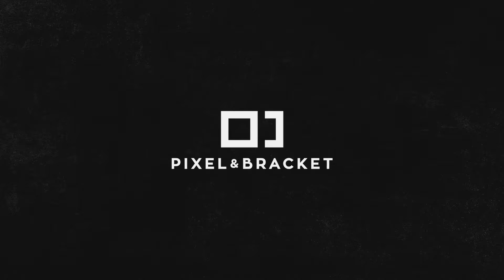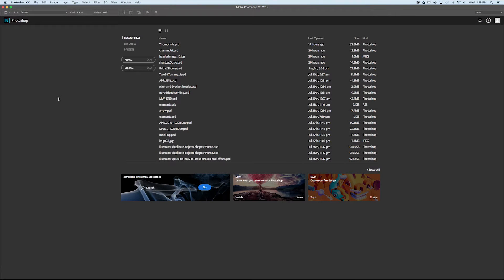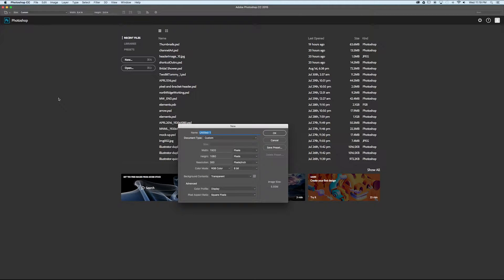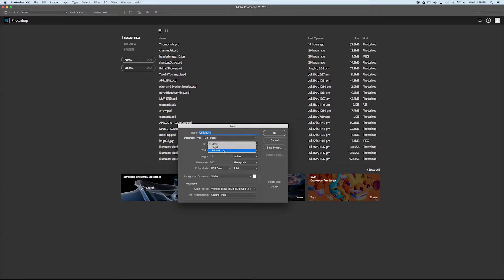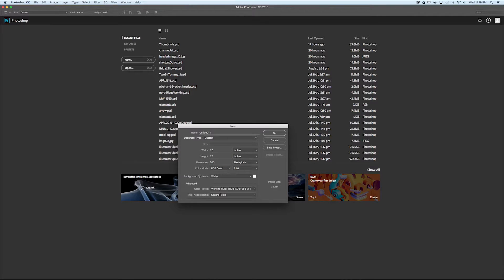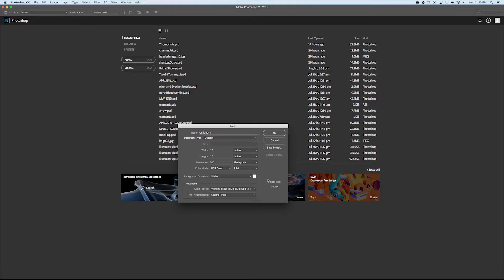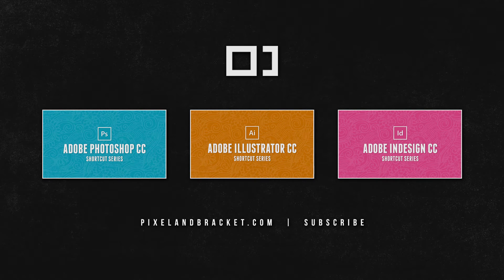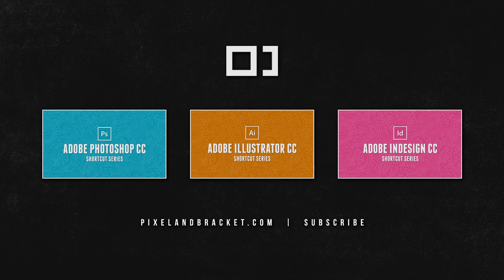New Document Shortcut Key | Photoshop Shortcuts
Hey guys! Welcome to another tutorial by Pixel & Bracket. This video is a part of our Shortcut Series in which we learn quicker ways to access tools and functions to help you speed up your workflow in Adobe Photoshop CC.